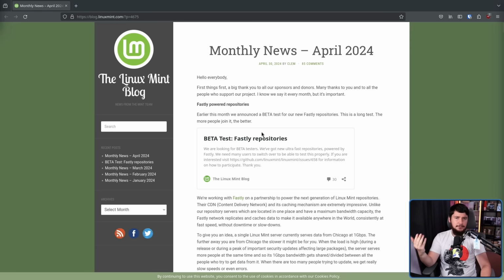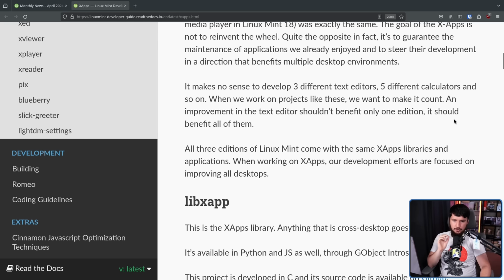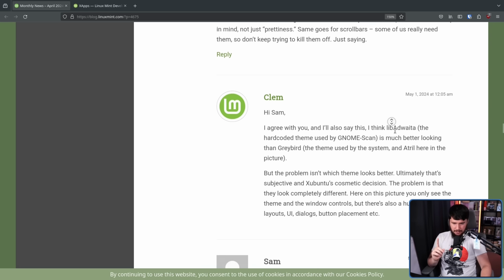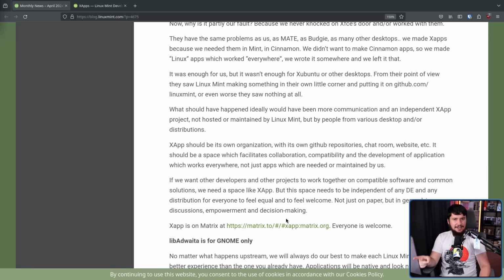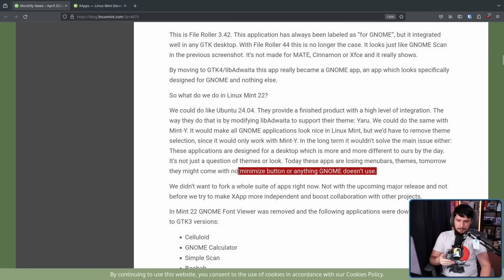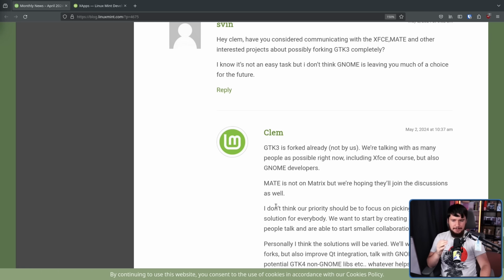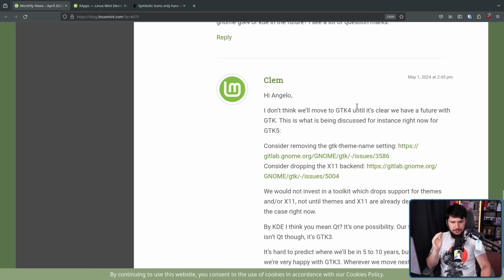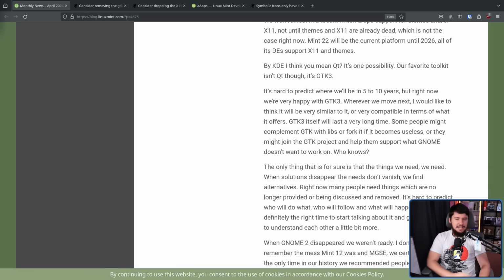Linux Mint Wants To Revive GTK3 Apps!?!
Linux Mint started a bit of a frenzy when they decided to switch back to older versions of some important GTK applications and not just that but also fork them to create a new path forward for none GNOME GTK desktops.

Credits
🎨 Channel Art:
Profile Picture: